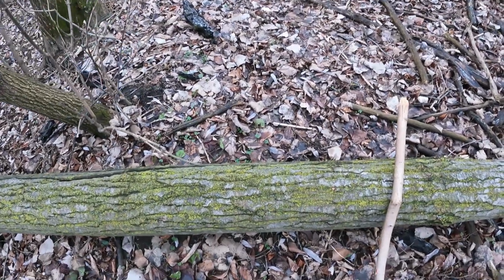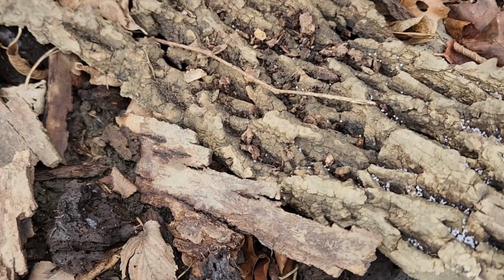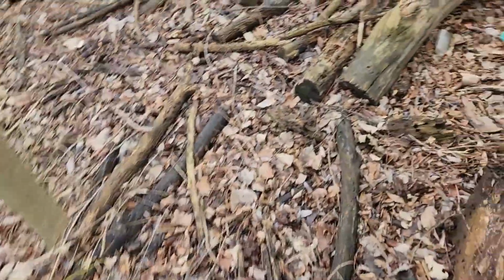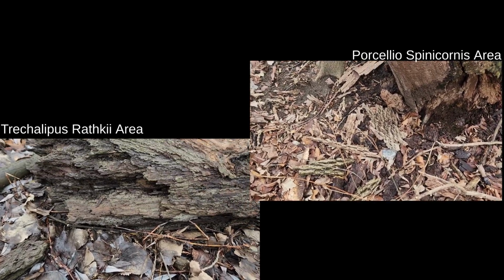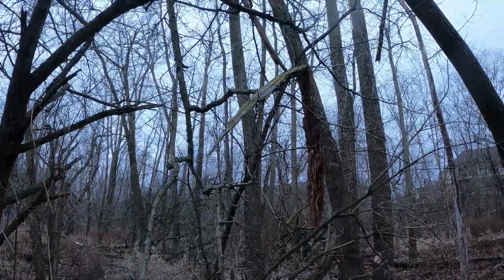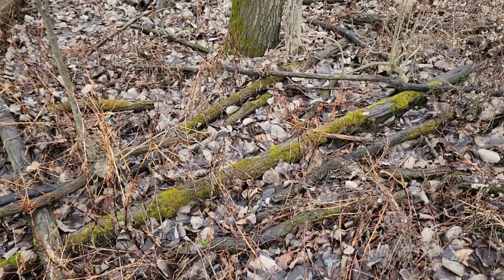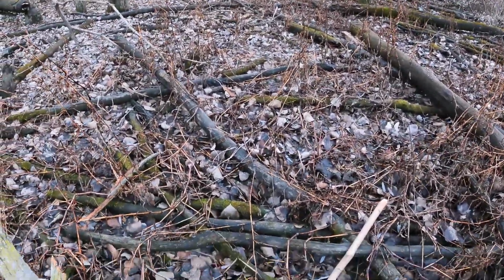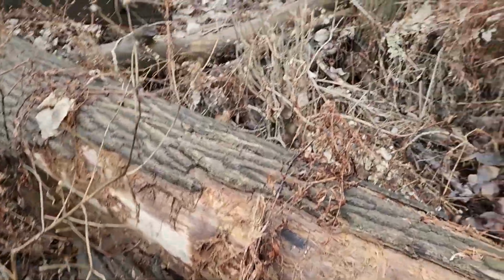Unplug with me. I talk Spinicornis and Rathkii environment, moss, next year and more.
So today I went for a walk, and saw a piece of wood.
That led me to go back, get the gopro9 hero black (which sucks and actually turned OFF again today because it was too cold...).

I hope you enjoy, as I talk about my plans for next spring and summer going forward, show of some isopod gathering spots, and have some fun.

This was very different, as I'm not used to essentially talking to myself out in the wilds, but.  I hope YOU enjoyed it.

Go easy.
Me